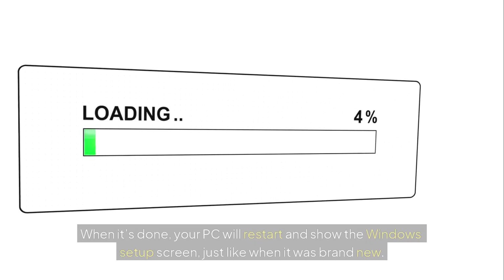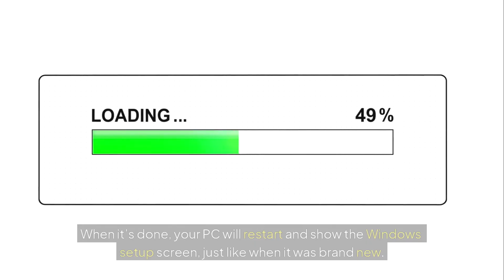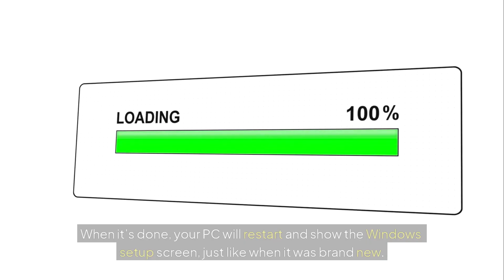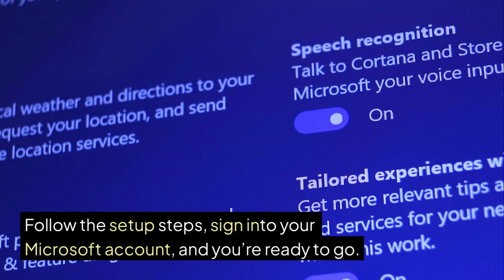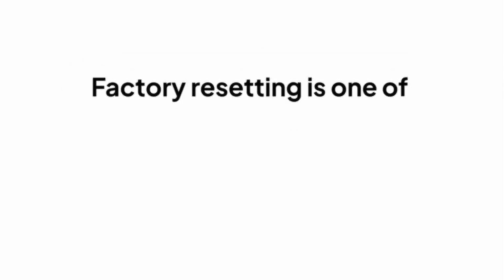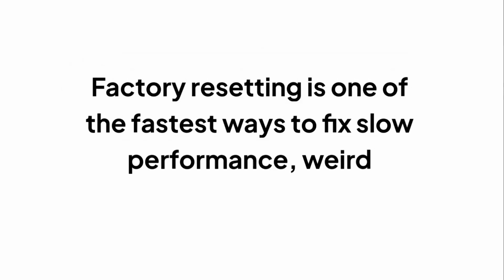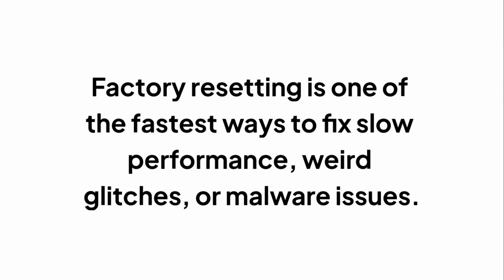How To Factory Reset Your Windows 11 PC or Laptop - 2026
Need To Factory Reset Your Windows 11 PC Or Laptop In 2026? Follow This Simple Guide To Start Fresh Safely 💡

Steps
• Open Settings — Press Windows + I → System → Recovery → Reset this PC → Click Get Started.
• Choose Reset Option — Select Keep my files or Remove everything → Click Next → Confirm selection.
• Select Reinstallation Method — Choose Cloud download or Local reinstall → Click Next → Start reset.
• (Optional) Backup Important Files — Before reset, copy essential data to OneDrive, external drive, or cloud storage.

Timestamps
0:00 (How To Factory Reset Your Windows 11 PC or Laptop - 2026)
0:05 Open Recovery Settings
0:20 Choose Reset Option
0:40 Select Reinstallation Method
1:00 Wrap‑Up & Optional Backup Tips

Helpful Tips:
Factory Reset Windows 11, Reset This PC, Cloud vs Local Reinstall

Suggested playlist (e.g., “Windows How‑Tos”)

If you find this video on How To Factory Reset Your Windows 11 PC or Laptop - 2026 helpful, please consider subscribing to the channel so we can continue to bring you amazing troubleshooting tips for your PC!